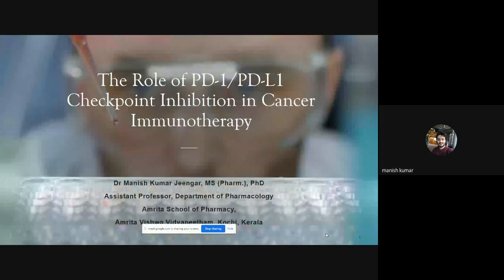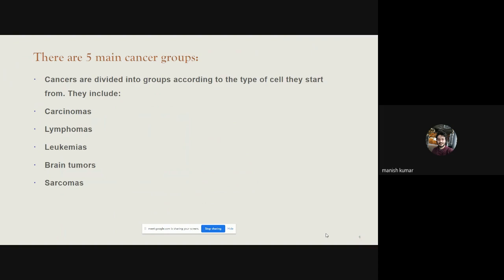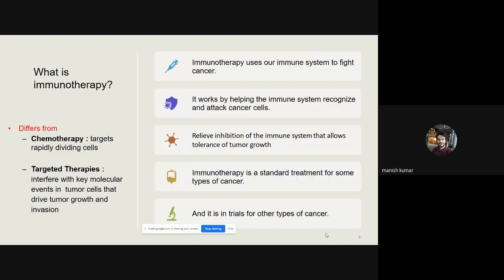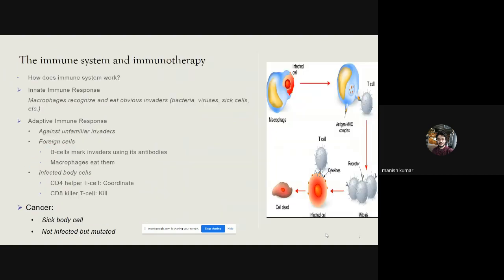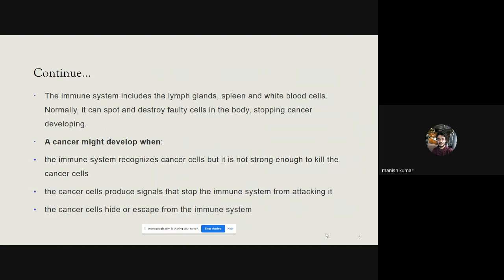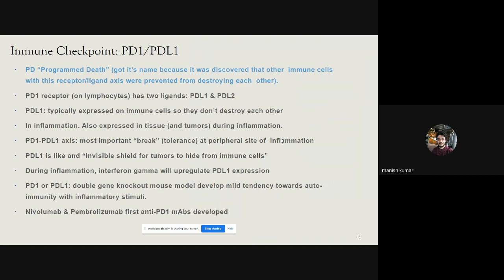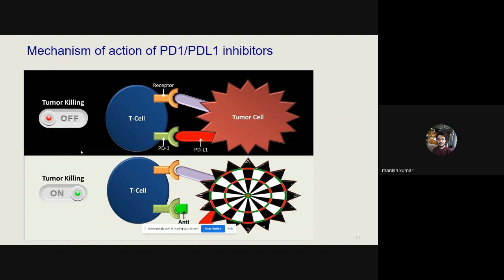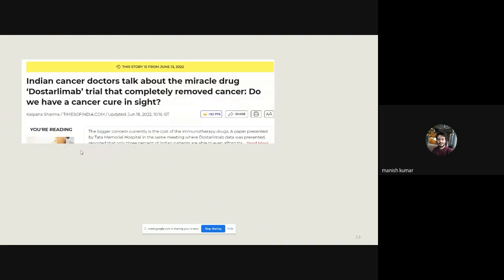The role of PD-1/PD-L1 Checkpoint inhibition in cancer immunotherapy | Dr. Manish Kumar, Kerala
ISFCP Dialogue Series Under the Aegis of IQAC-IIC "The role of PD-1/PD-L1 Checkpoint inhibition in cancer immunotherapy"
Expert Speaker: Dr. Manish Kumar, Assistant Professor
Department of Pharmacology, Amrita School of Pharmacy
Amrita Vishwa Vidyapeetham, Kochi, Kerala, India